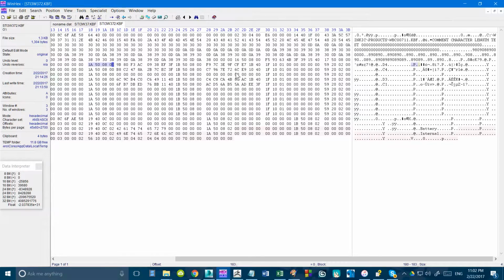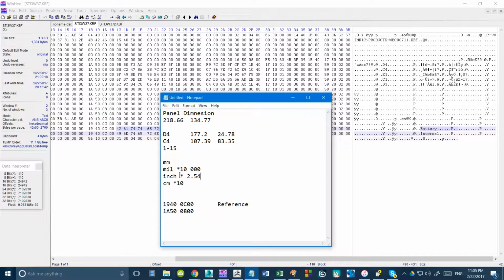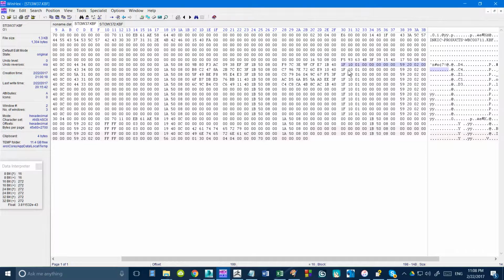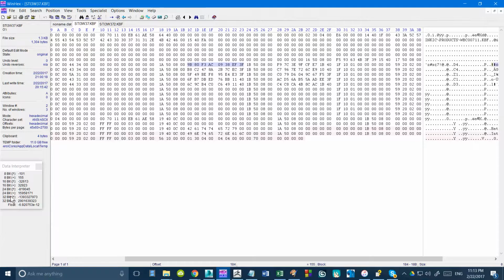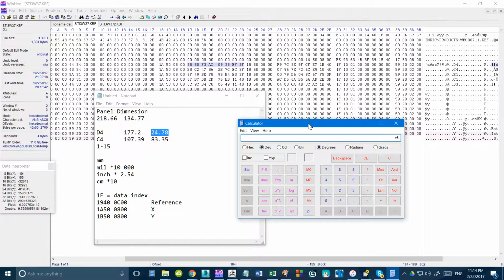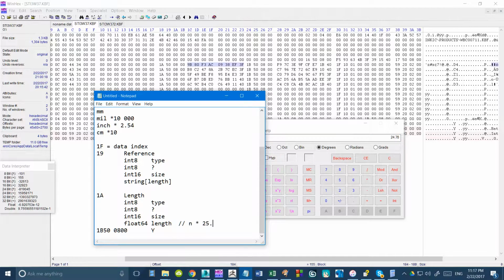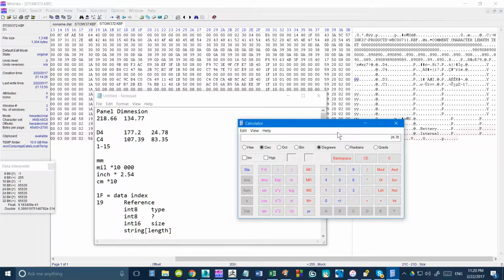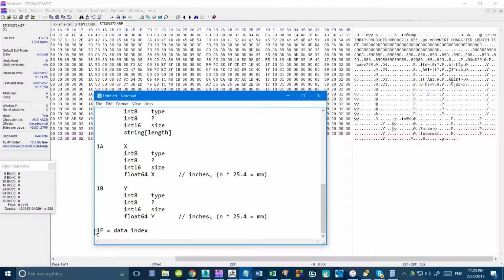KIC (*.KBF) Programming Walkthrough